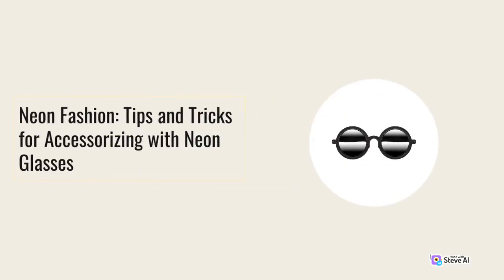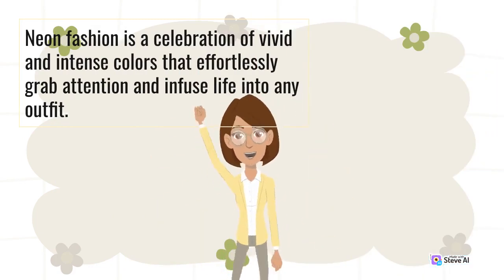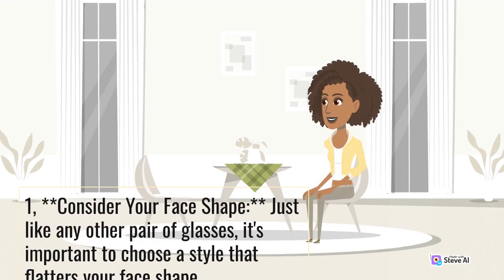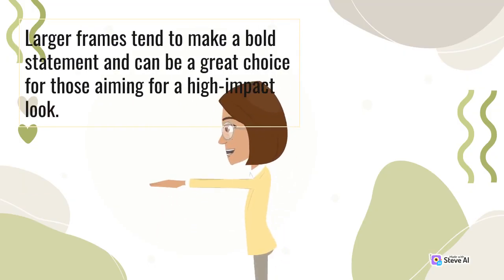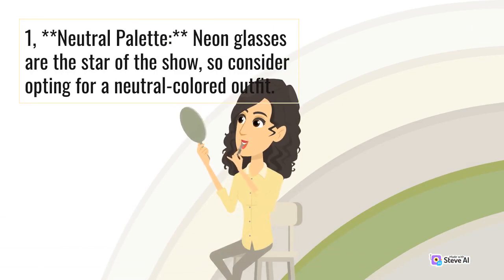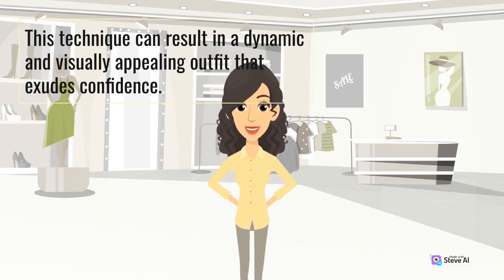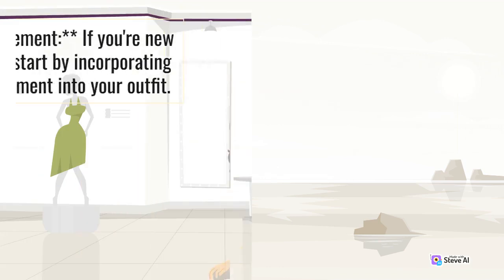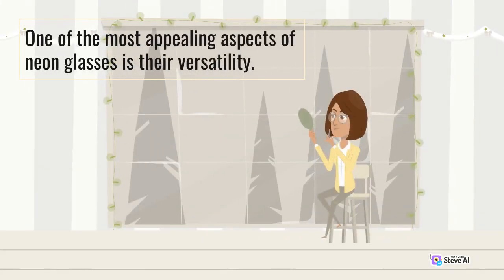Fashion Statements by Navigating Neon Fashion Tips and Tricks for Accessorizing with Neon Glasses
Fashion Tips and Tricks for Accessorizing with Neon Glasses